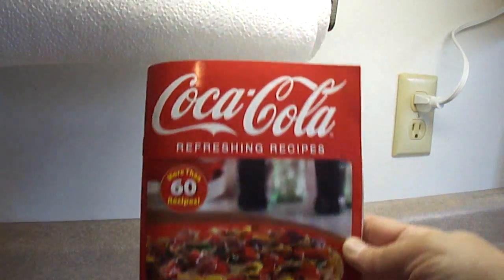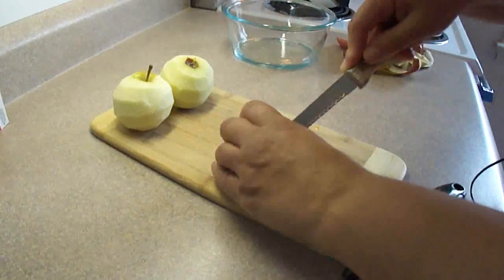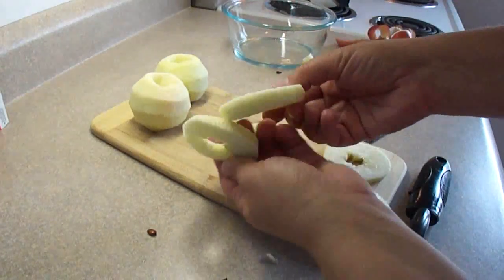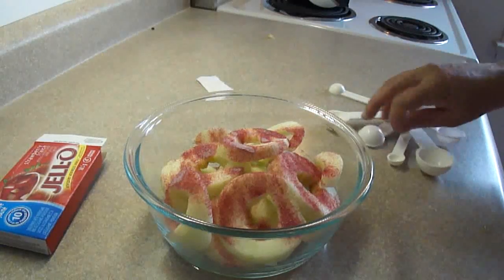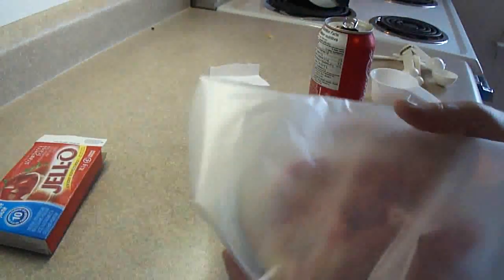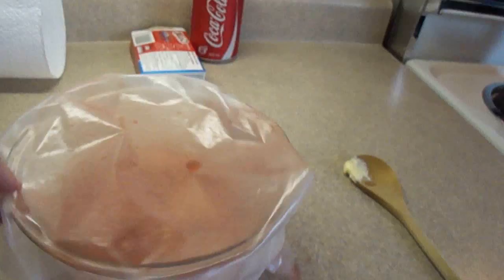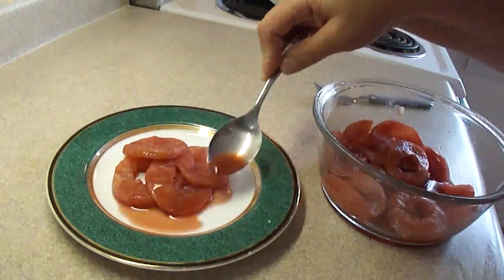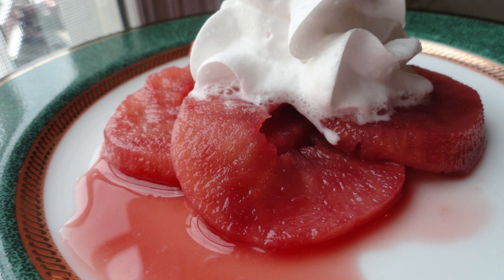Cherry and Cola Apple Rings Dessert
A nice easy light dessert.

3 granny smith apples or other tart apple
1/2 tsp plus 1/4 tsp of sugar free cherry jello powder
1/3 cup cola
Whipped topping

Slice apples crosswise into 1/4 inch thick rings. Place in large microwave safe bowl.  Sprinkle with Jello powder and pour Coke over top.
Cover loosely with waxed paper and microwave on HIGH (100%) for 5 minutes (the liquid should be boiling).  Allow to stand uncovered for 5 minutes.  Arrange on dessert plates and serve warm with whipped topping.

I would double the amount of jello powder and use at least 1/2 cup of Coke in this the next time.